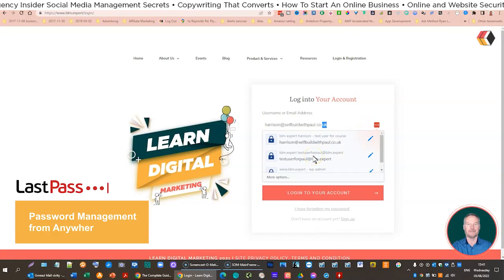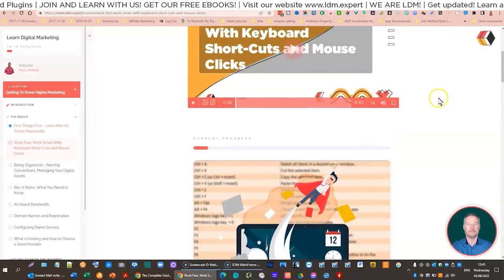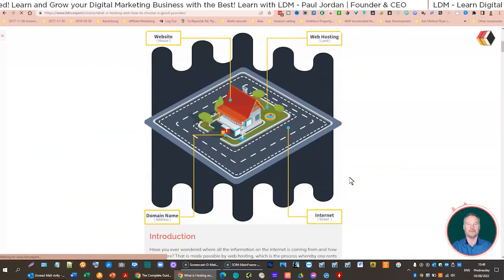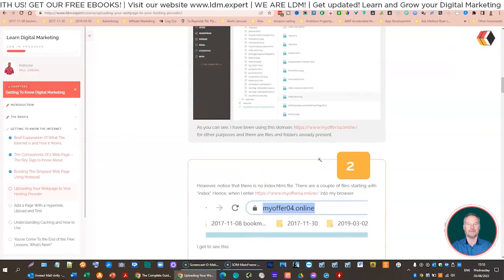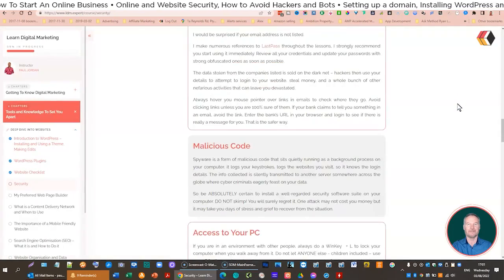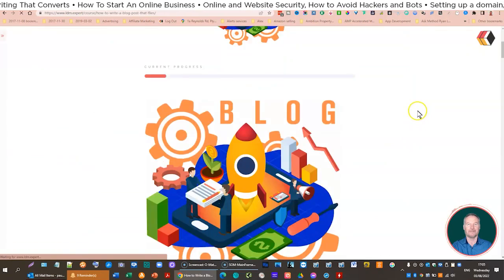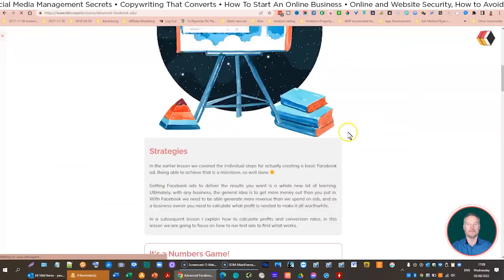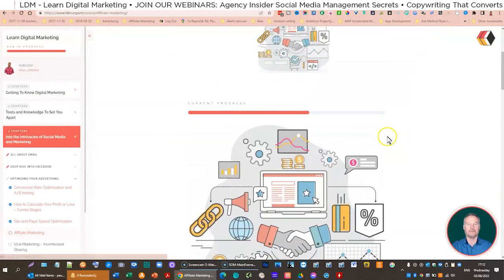The Learn Digital Marketing Course Tour!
Paul gives us a tour of the inside of the Learn Digital Marketing course! In this video, you will see the lessons, quizzes, recommended resources, eBooks, templates, and many of the other parts that constitute our complete course.

The LDM Expert Digital Marketing Course is designed to get you to become the best digital marketer you can be, and get your online business up and running right as you finish the course!

The backbone of any training course, this is the list of the topics we find to be essential for any Digital Marketer. In a chronological order that makes logical sense - from the basics to more advanced topics, and with follow along guides that help you get a feel of using the tools of the trade, this is the set of topics we selected to get you up and running as a Digital Marketer right after you finish the last lesson.

👇 Come to one of our FREE live training Webinars! 👇
👉 How to Get Started In Online Marketing
👉 Online and Website Security, How to Avoid Hackers and Bots